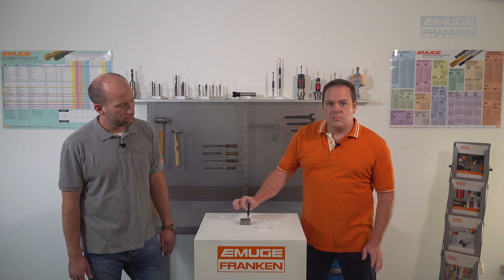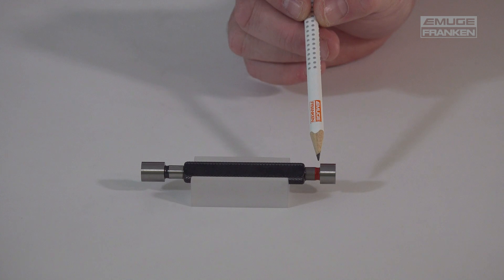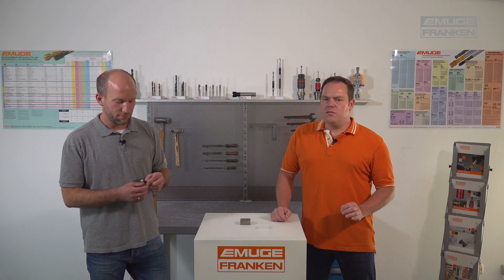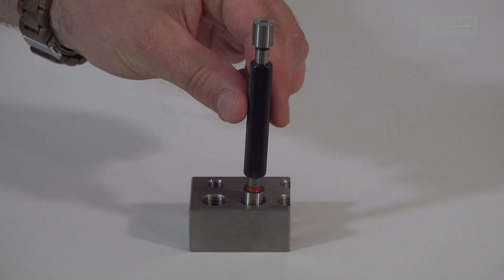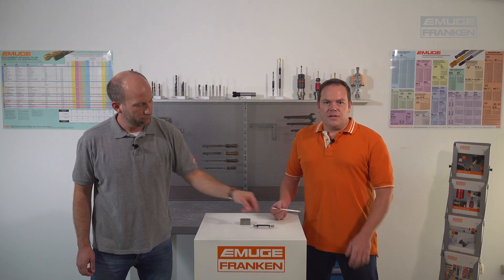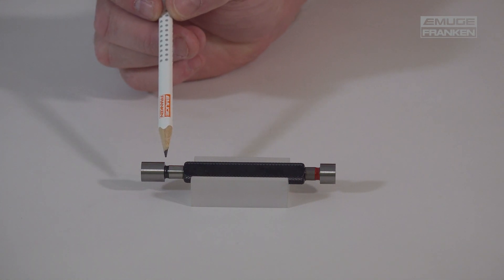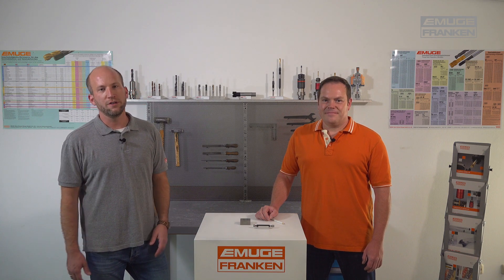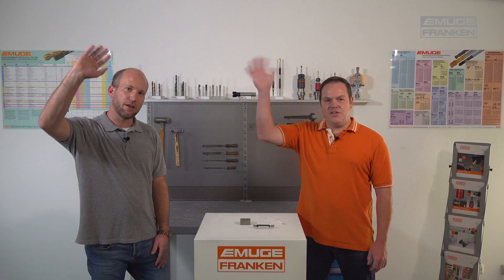PEP #4 Smooth plug gauges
This video deals with another type of thread gauge. This time a smooth plug gauge is used - Peter and Paul show you how it works and what benefit it can offer you.